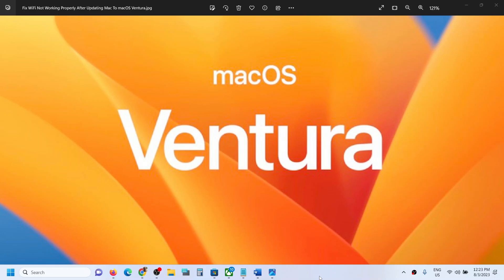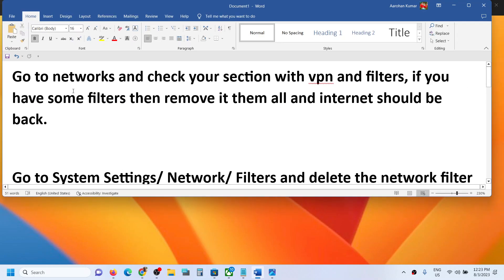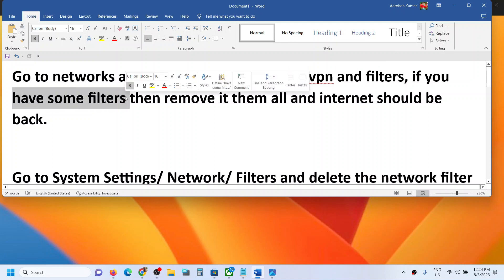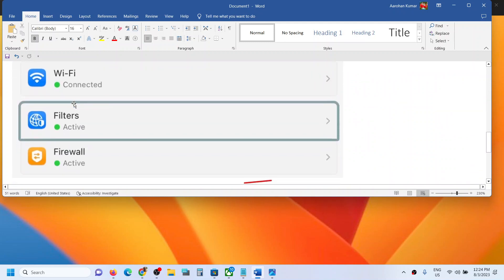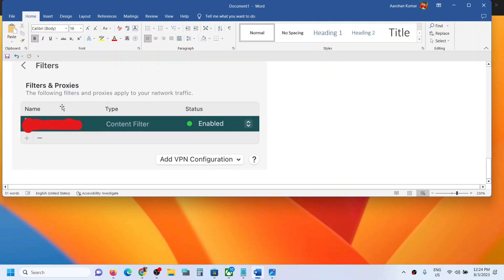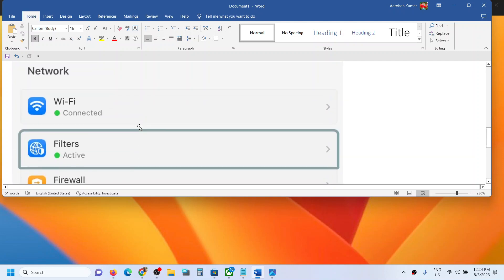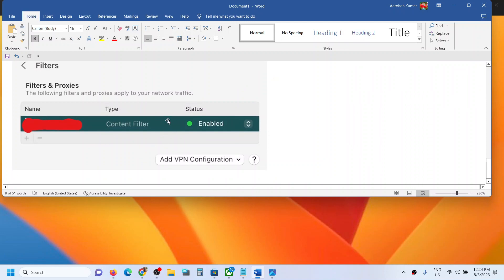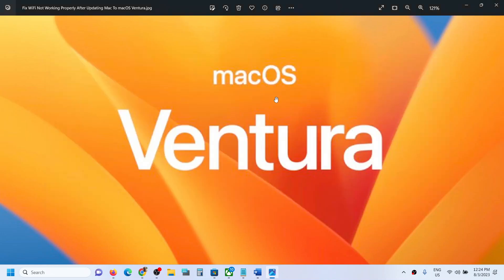Fix WiFi Not Working Properly After Updating Mac To macOS Ventura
Fix Internet Not Working Properly After Updating Mac To macOS Ventura,Fix WIFI Connection Works intermittently after upgrade to macOS Ventura,Fix WIFI Issue after upgrade to macOS Ventura
Go to networks and check your section with vpn and filters, if you have some filters then remove it them all and internet should be back.
Go to System Settings/ Network/ Filters and delete the network filter
delete the service by choosing the – button at the bottom of the service list.